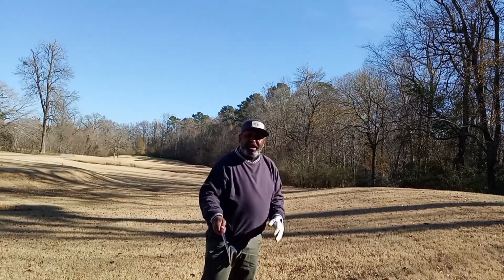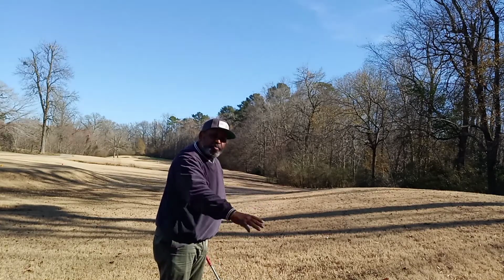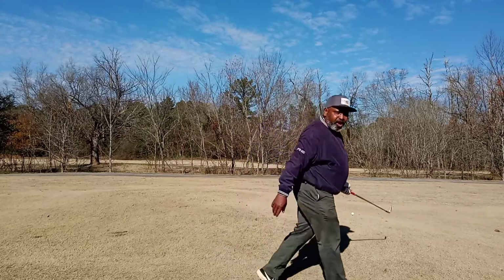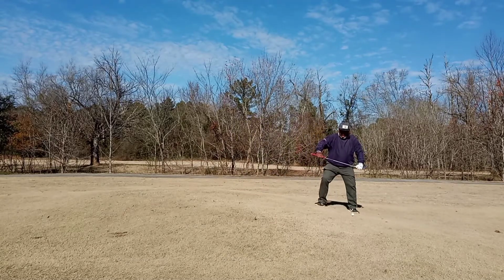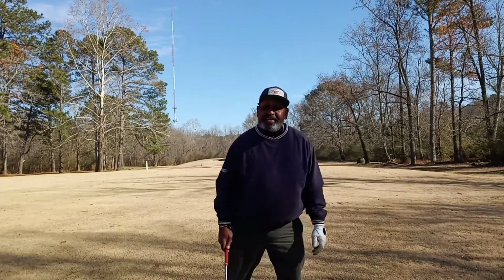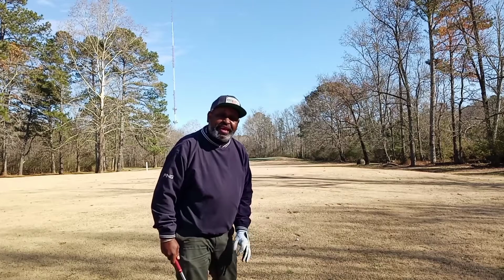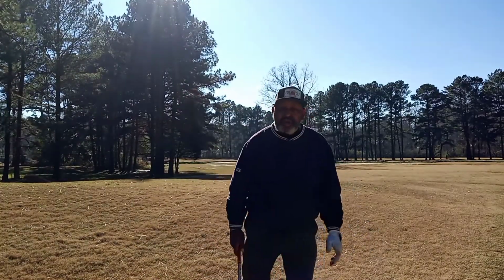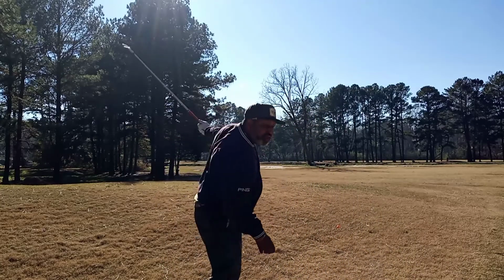Mastering Awkward Lies | Doc Blade Forensic Golf Instructions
Follow the adjustments in this video and you will be on your way to conquering awkward lies. The first thing you must do is learn how the lie affects how you should position your body for optimum results and low point control.